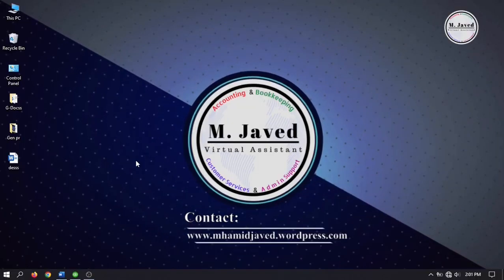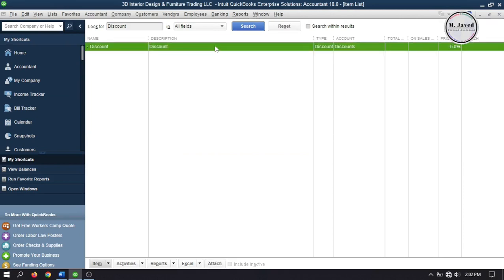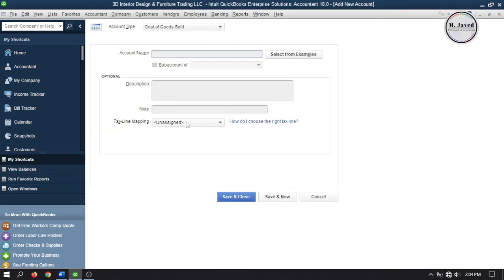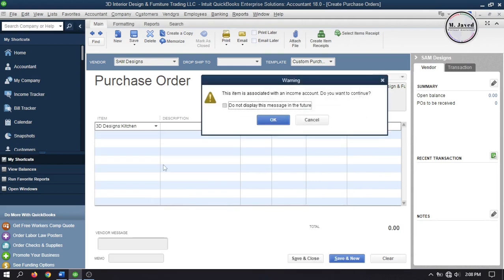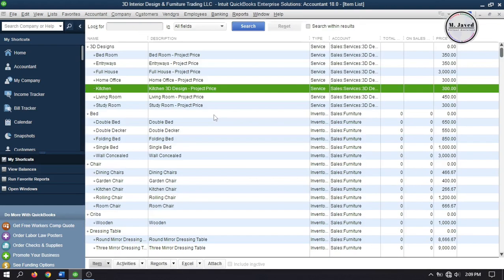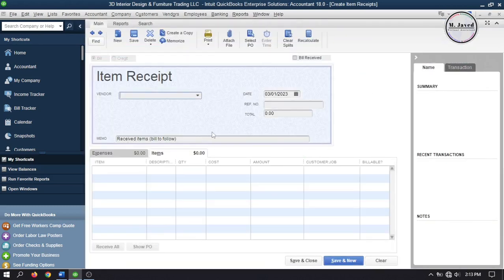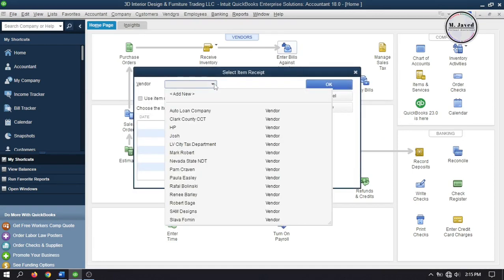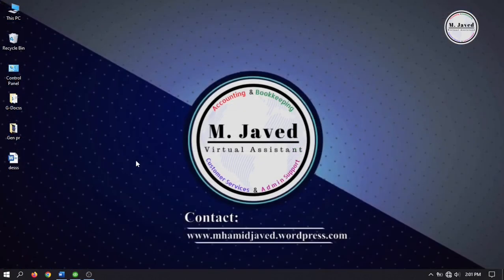Applying Discount to Purchase Orders in Quickbooks Desktop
In this tutorial, we will see whether how we can apply discount to purchase orders in quickbooks desktop.

00:05 Intro
00:30 Create or setup Terms
01:07 Create or setup Discount account
03:15 Applying discount to Purchase order